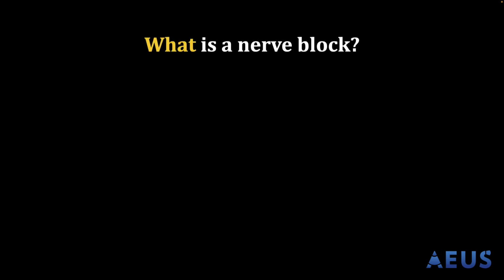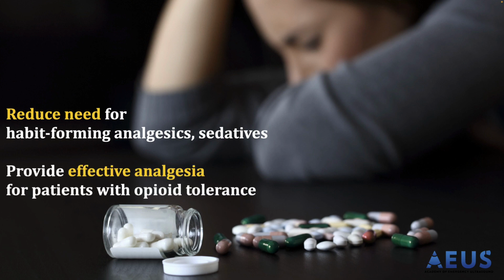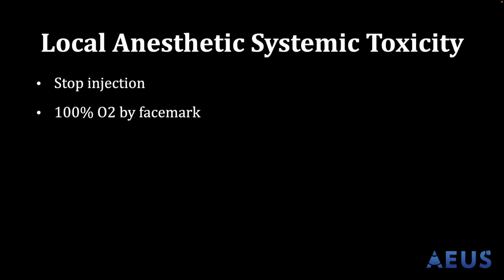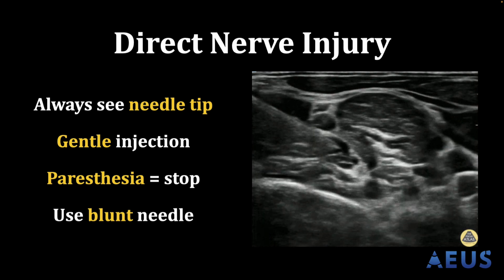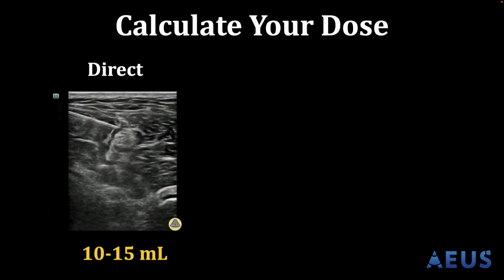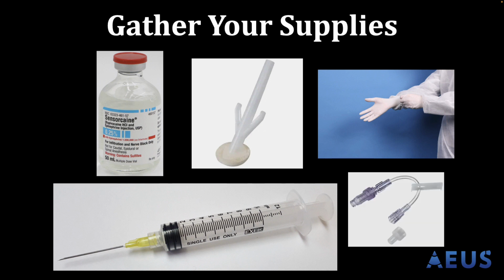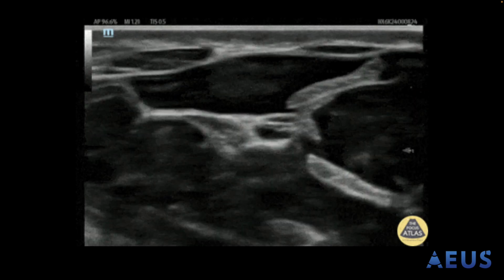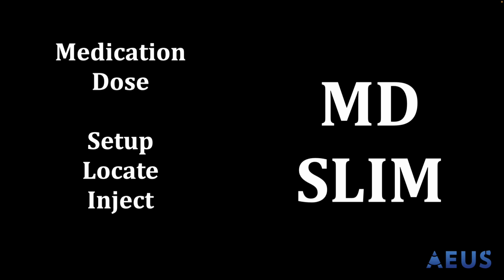AEUS Narrated Lecture Series: Intro to Nerve Blocks